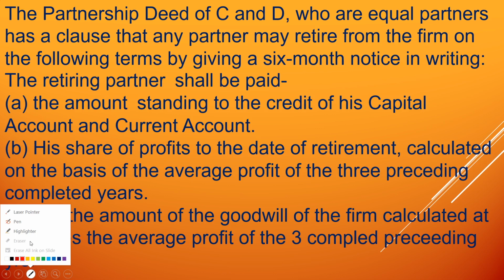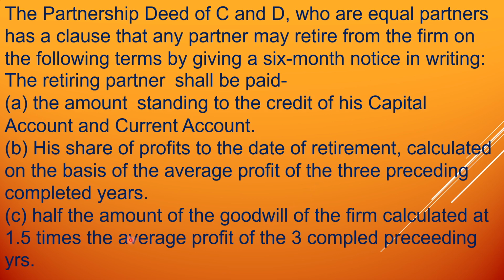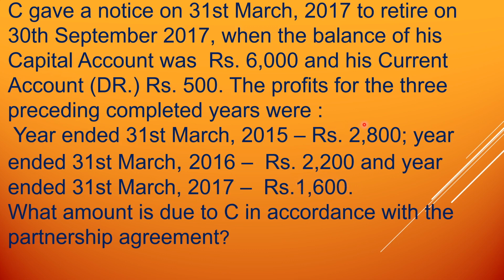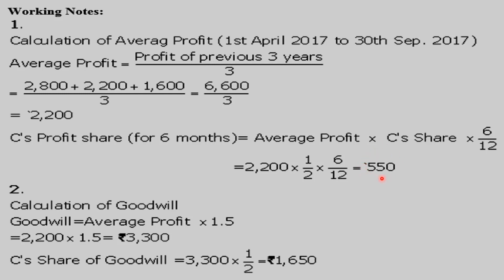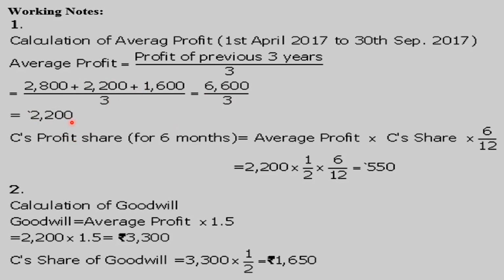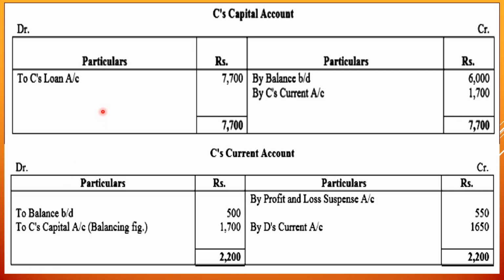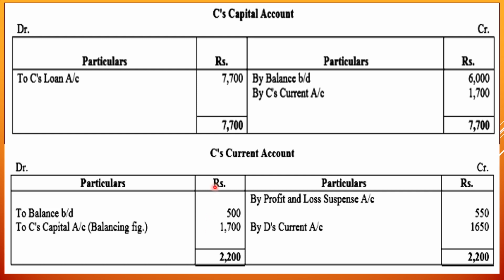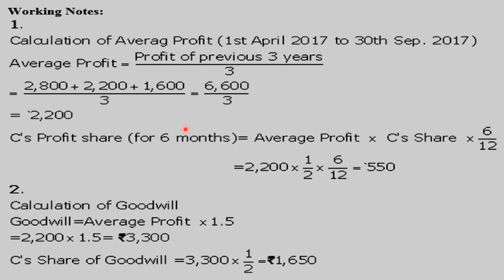Retirement of a Partner.